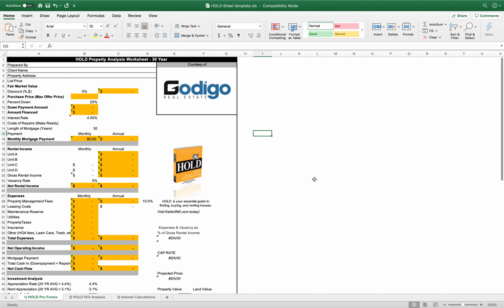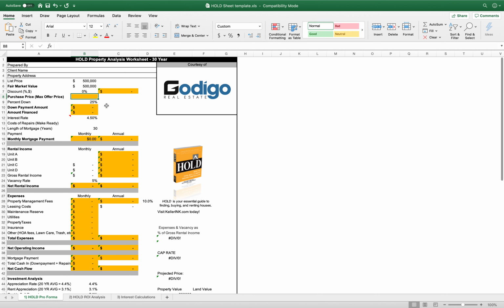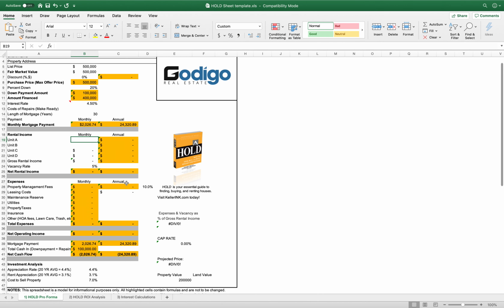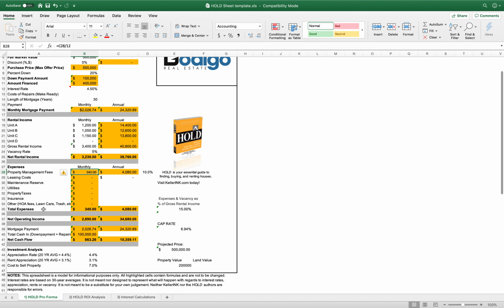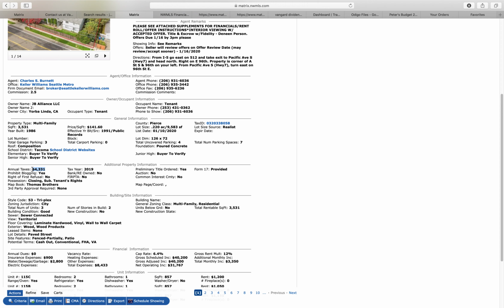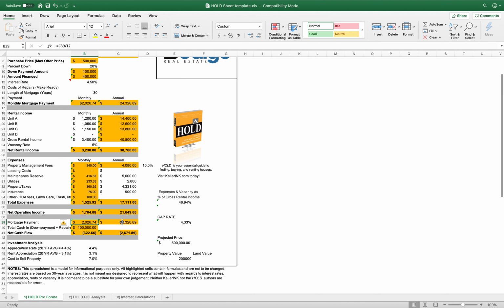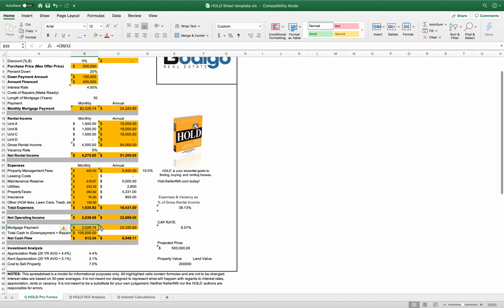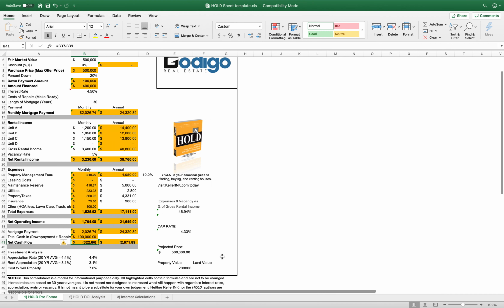How To: Best Rental Analysis Calculator Free!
This calculator is one of the easiest and effective tools for analyzing rental properties. It is derived from a book called HOLD written by 3 of one of the largest residential investors in the US